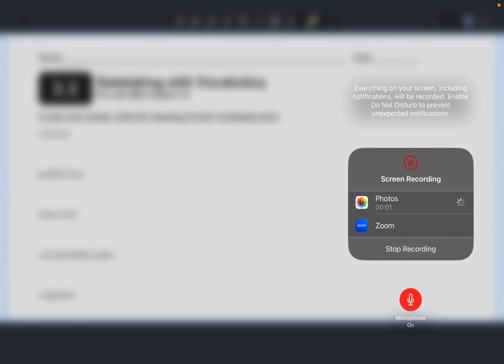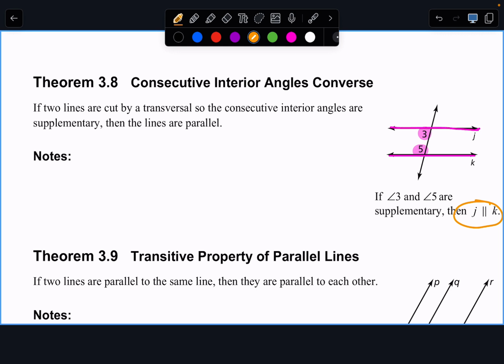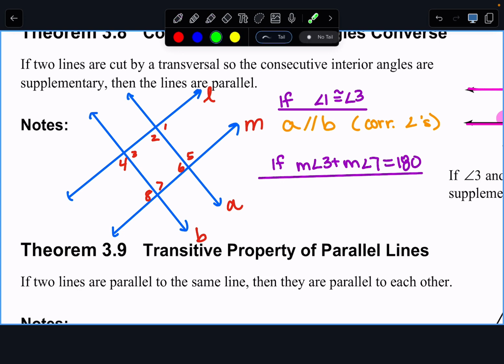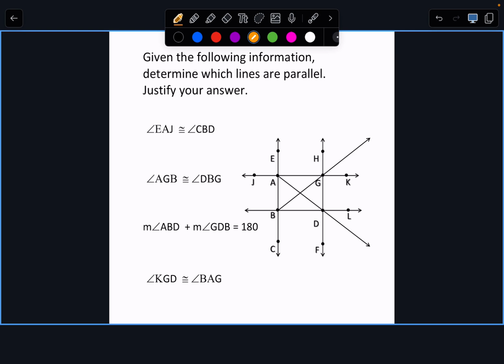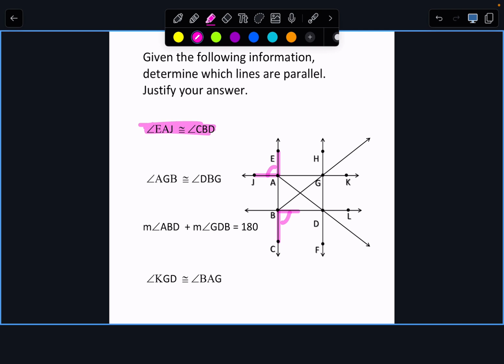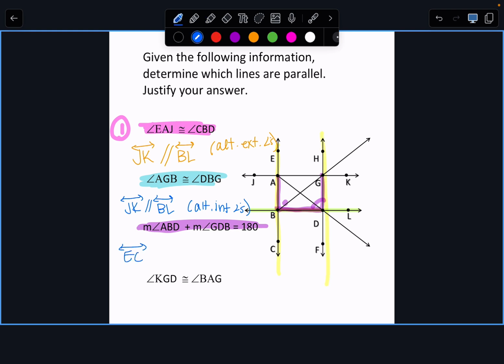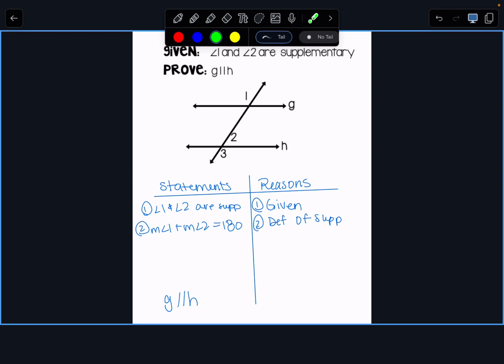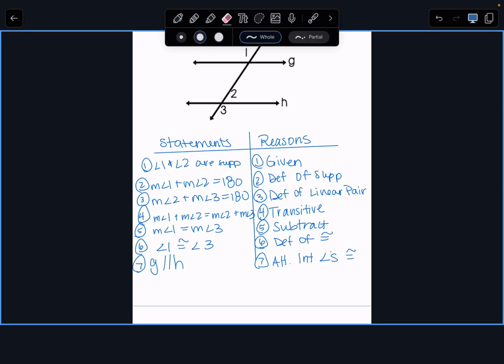3.3 geometry 10/15/24